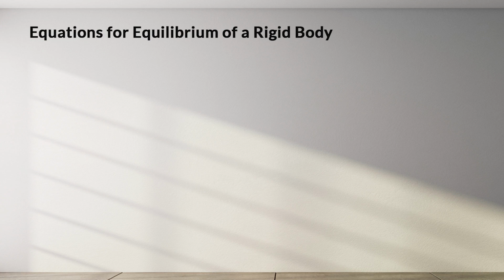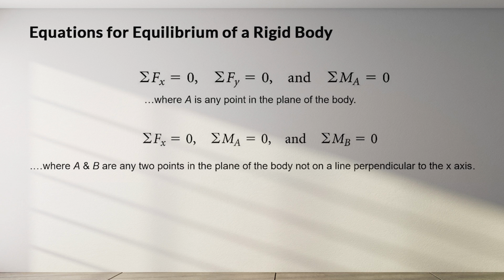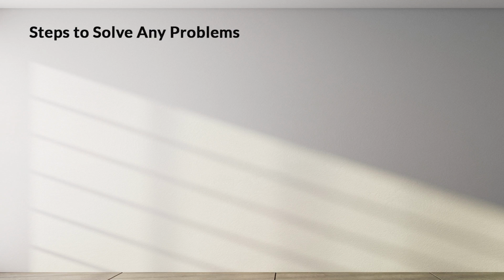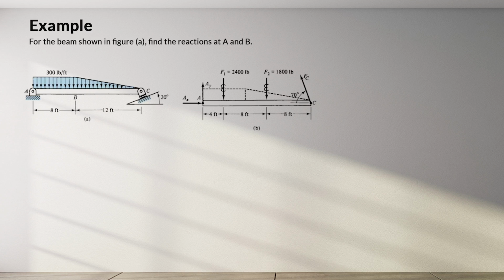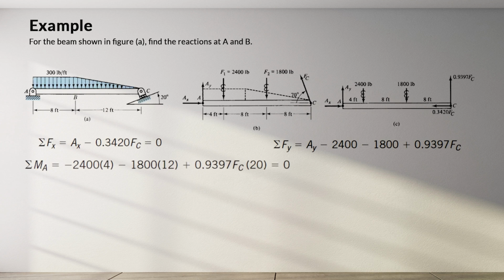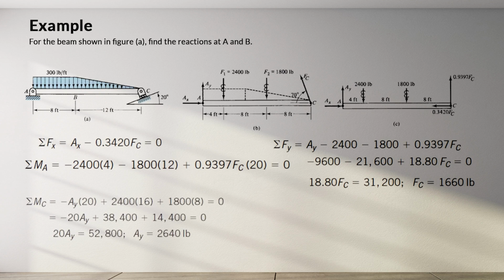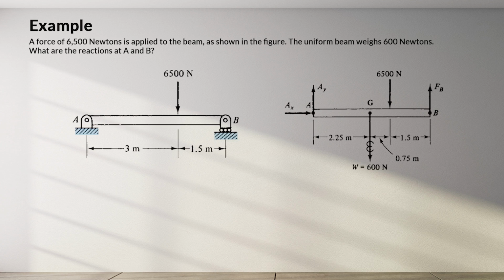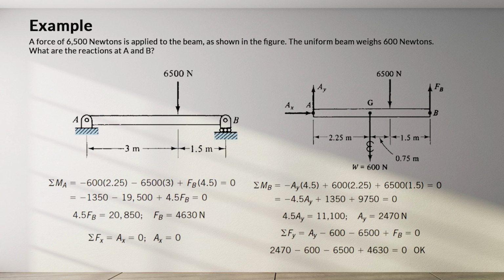5.3 Equilibrium Equations of a Rigid Body